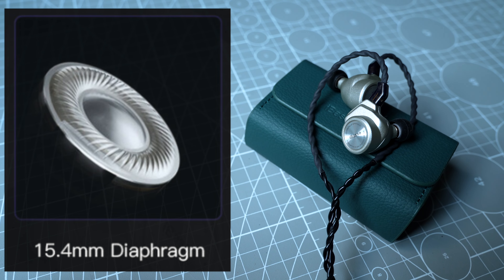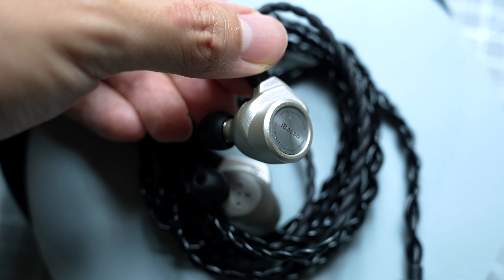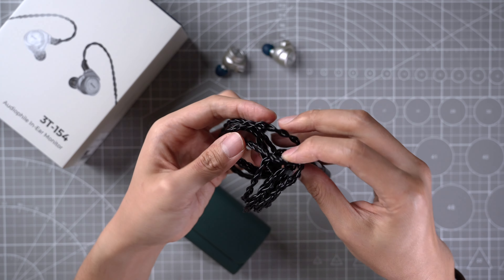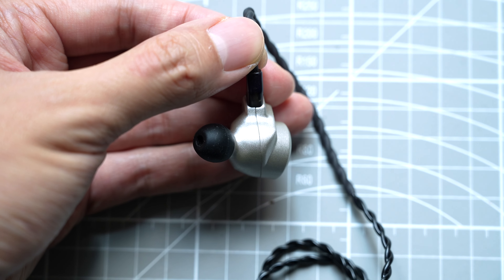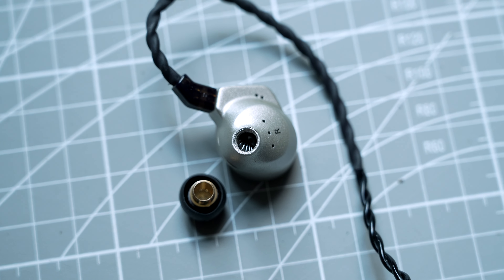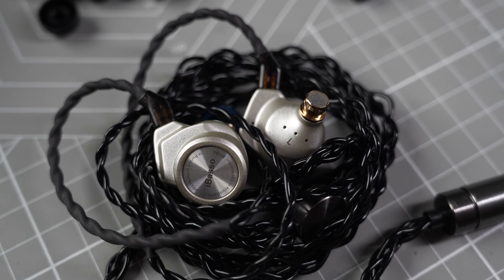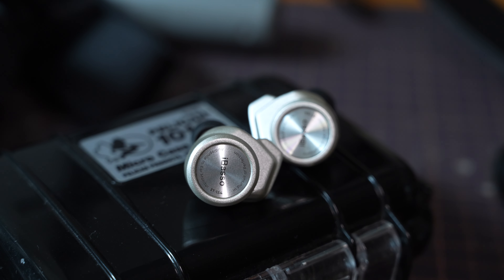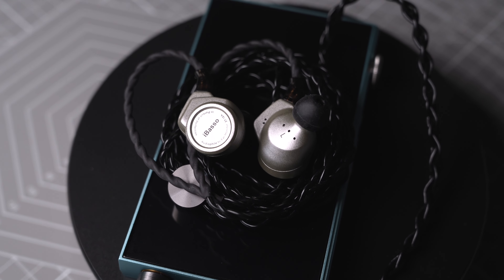IEM with MASSIVE Dynamic Drivers - iBasso 3T-154 Review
iBasso's single dynamic driver IEM,  the 3T-154. It features a 15.4mm beryllium-plated dynamic driver. It's quite a unique IEM, check out the video for my thoughts on this IEM!

Timestamps
0:00 - Introduction
1:04 - Unboxing
1:32 - Build, Accessories, and Cable
3:10 - Fit & Isolation
4:19 - Tuning
5:00 - Bass
5:56 - Mids
6:51 - Highs
7:22 - Soundstage & Imaging
7:59 - Sources
8:32 - Comparisons
9:41 - Genres
10:22 - Conclusion & Recommendations